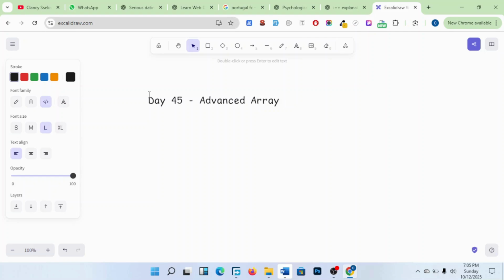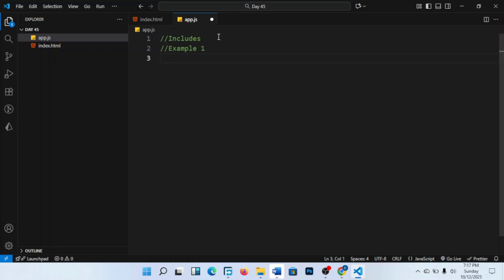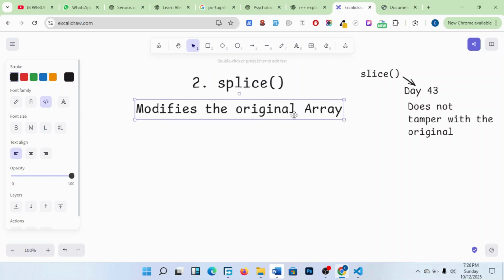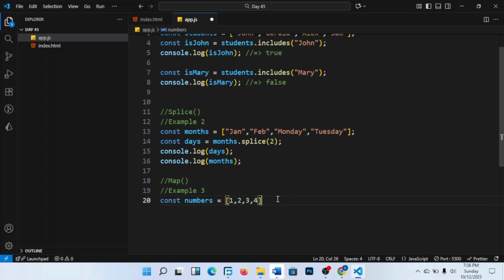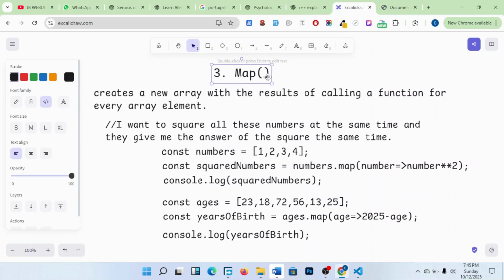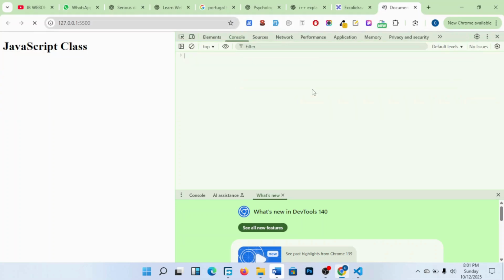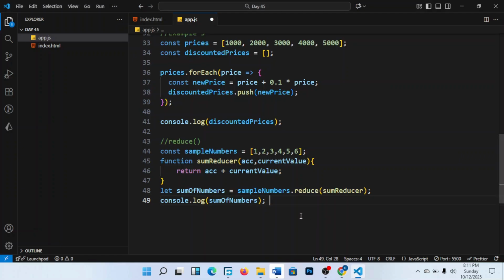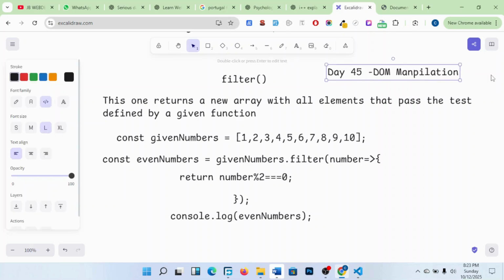Learn Web Development | Day 45: Advanced JavaScript Array Methods — Map, Filter, Reduce, Splice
In this video, we explore Advanced Array Methods in JavaScript — crucial tools for efficiently handling data collections and transforming arrays like a pro.

If you’ve ever searched questions like:
What are advanced array methods in JavaScript?
How do map, filter, reduce, forEach work?
What’s the difference between splice, slice, and includes?
How do I loop through arrays more efficiently?
How to manipulate arrays for real projects?

Then this video is your complete guide. We break down each method, explain its purpose, syntax, and real-world examples in VS Code, making it easy for beginners and intermediates to master array manipulation.

💡 What You’ll Learn:
✅ How to check if an array contains a value using includes()
✅ Modifying arrays with splice()
✅ Transforming arrays using map()
✅ Iterating efficiently with forEach()
✅ Aggregating array values with reduce()
✅ Filtering arrays dynamically with filter()
✅ Best practices for advanced array manipulation in JavaScript

This lesson follows Day 44 (Loops) and prepares you for Day 46 (DOM Manipulation) — helping you combine loops and array methods for powerful JavaScript applications.

Timestamps
0:00 – Introduction: What Are Advanced Array Methods and Why You Need Them
0:40 – Lesson Overview: Day 45 – Mastering Array Methods in JavaScript
1:35 – Recap of Day 44: Loops and Iteration Techniques for Arrays
5:20 – What’s Next: Day 46 – DOM Manipulation Preview
7:05 – How to Check Array Contents Using includes()
17:35 – Modifying Arrays Dynamically with splice() Method
26:50 – Transforming Arrays: map() Explained with Examples
39:00 – Iterating Through Arrays Efficiently with forEach()
51:13 – Reducing Arrays: Using reduce() to Aggregate Data
58:55 – Filtering Arrays Dynamically Using filter()